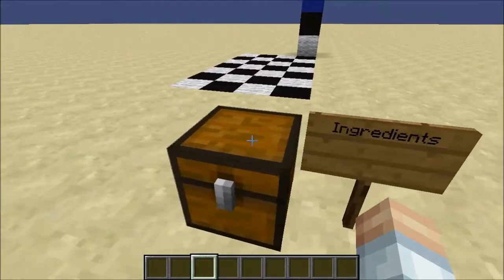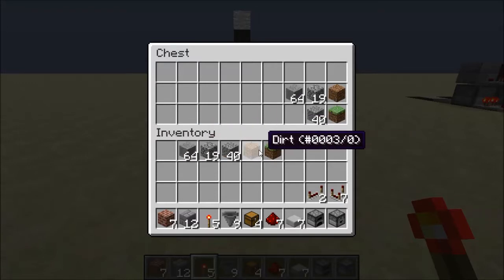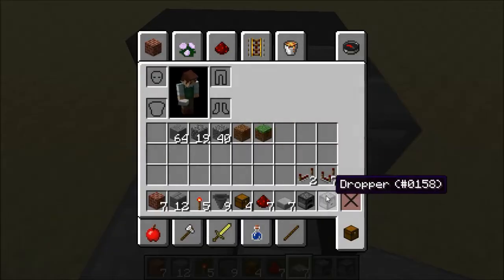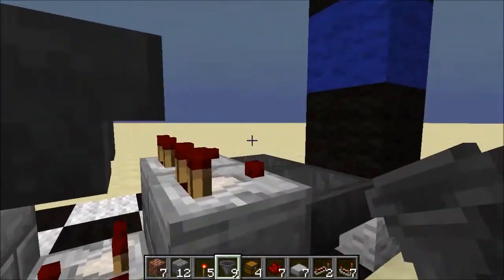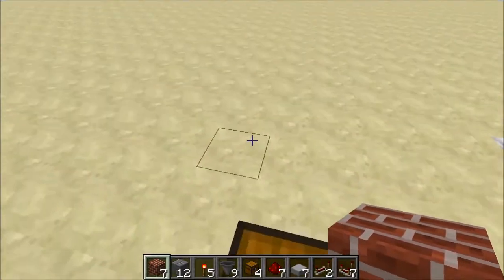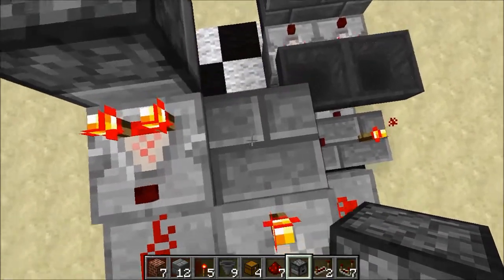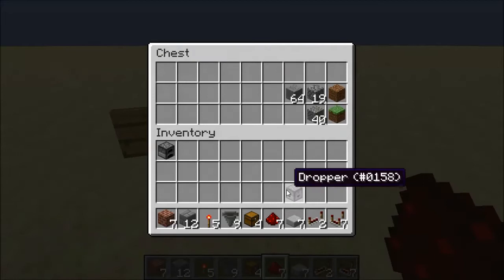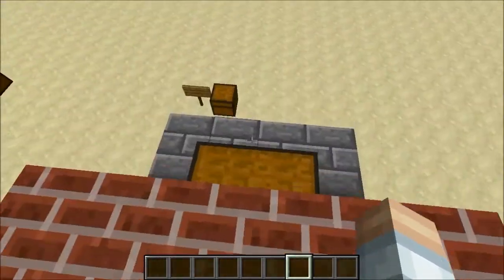How to build an item storage buffer in Minecraft - Tutorial E4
In this episode, I show you how to build a storage system that automatically empties itself after a configurable period of time.

ISRC: USUAN1200102

ISRC: USUAN1200089